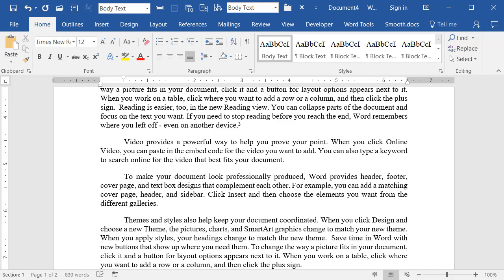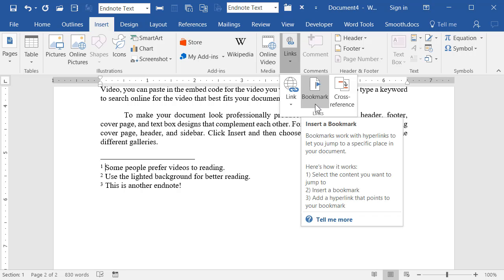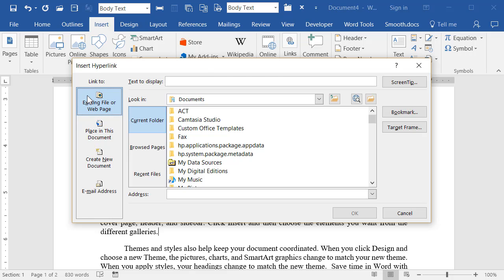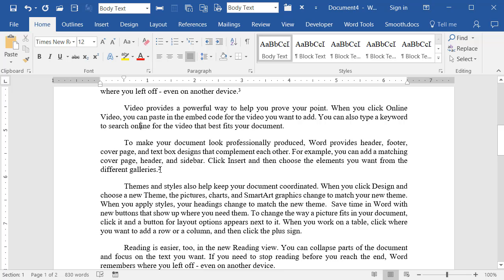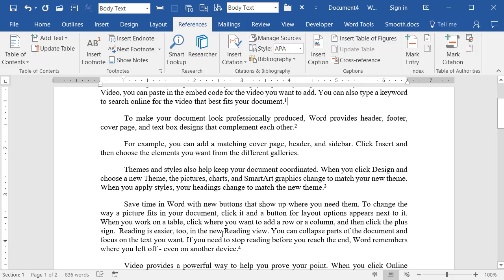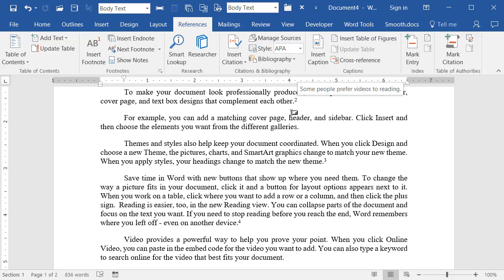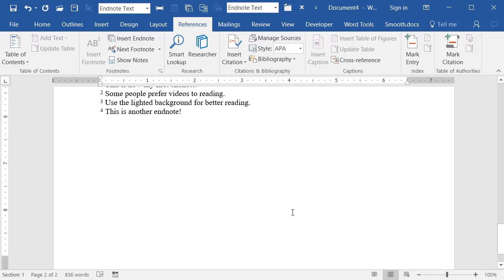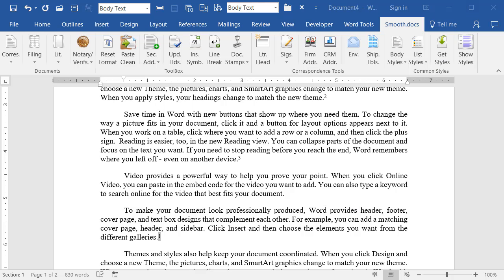Multiple References to the same Endnote or Footnote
This recording is in response to a client request to be able to reference the same endnote multiple times in one document.  She wanted to be able to show the same endnote reference number multiple times in one document, but only have the endnote appear one time in the list of endnotes.  She also wanted all reference numbers for the endnote to link to the actual end note.

The first part of this tutorial shows how to do that using hyperlinks and  bookmarks, and discusses the benefits and limitations.  How to create duplicate endnotes without showing the endnote twice.  Toward the end we show how to do it using a cross reference to the endnote reference number.  That method has benefits not found in the bookmark hyperlink method, but it links to the endnote reference number, not the endnote text.,

These methods will work for endnotes or footnotes, but is more practical for endnotes since footnotes appear at the bottom of every page and your footnote reference could move to a different page if you add or remove text.

Law Office Solution provides software training, webinars, and Kwik Docs legal macros and templates for law firms. We specialize in helping legal professionals get the most benefit from MS Word for the least amount of effort.

We make legal formatting in MS Word easy to do for lawyers, legal secretaries, and paralegals. Through Kwik Docs, our legal macro package, we customize Word for common legal documents like letter, memo, fax, pleading, proof of service, verification, acknowledgment, etc. As well as help with complex outline numbering used in transactional and litigation documents.

Kwik Docs - there's a button for that!